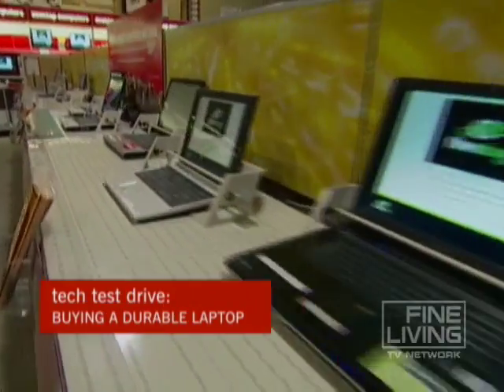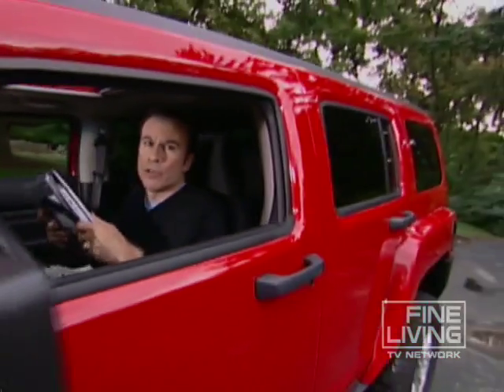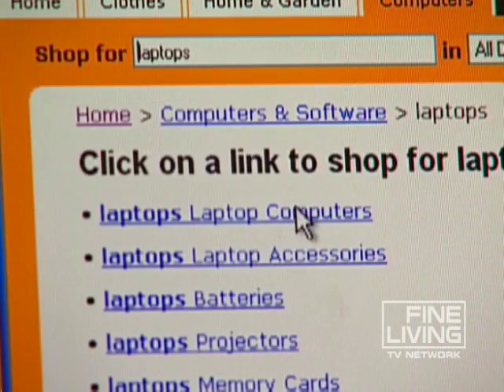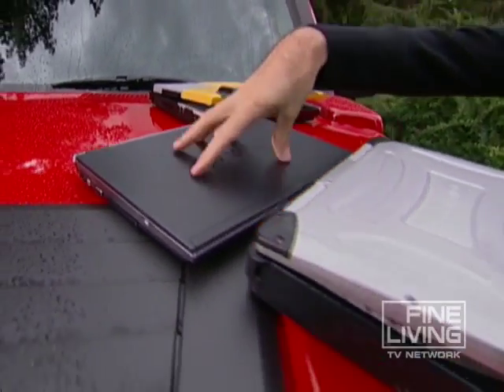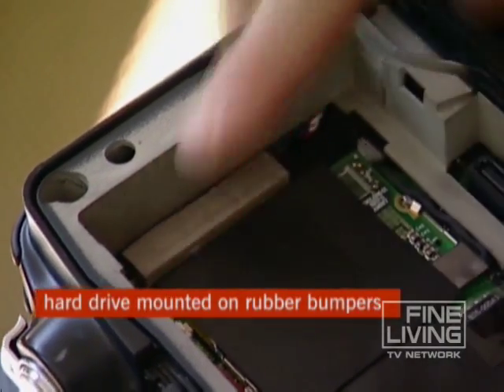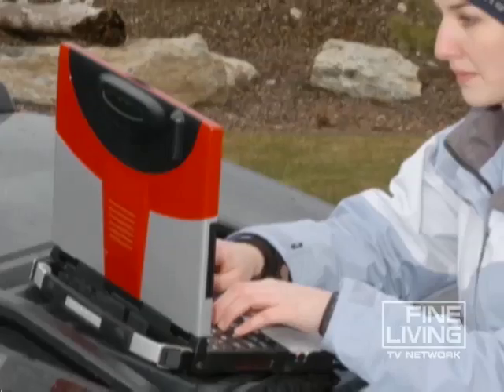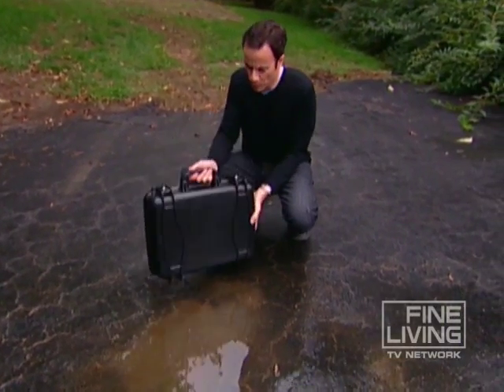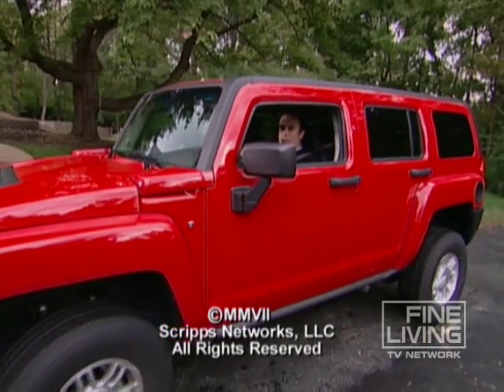Durable Laptops-Fine Living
Learn what you should look for in a durable laptop computer.   This video is part of   American Shopper show   hosted by Lesley Machado . SHOW DESCRIPTION :Do you struggle every time it comes to buying your husband a birthday present? What does every 12-year-old girl want for her room? Which television set is the best for your lifestyle? Fueled by the power of Shopzilla.com, FINE LIVING TV NETWORK's American Shopper empowers you to feel confident in your purchasing decisions. From the ergonomically correct positioning of your new plasma television and the best luggage for your needs, to the safest and most durable tools and gadgets, we take real consumer concerns, compare products and prices, then advise the consumer what to do when the product arrives at their door. Make the right choice every time with FINE LIVING's American Shopper!